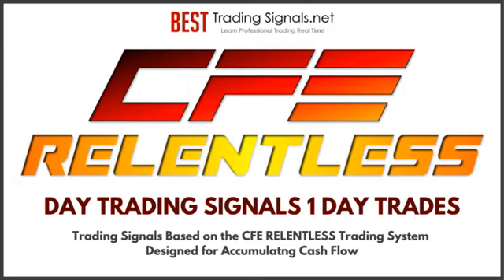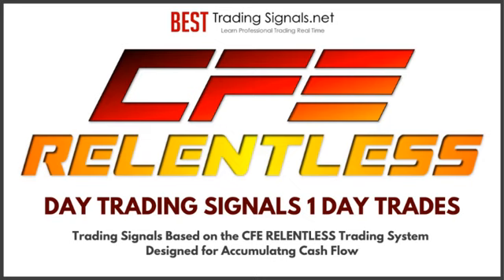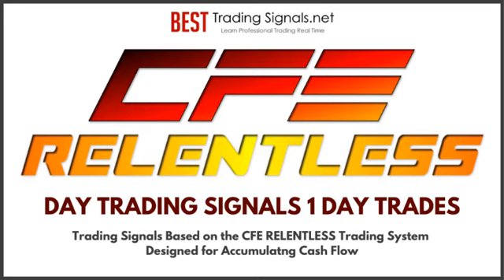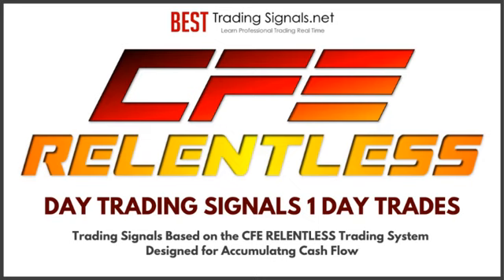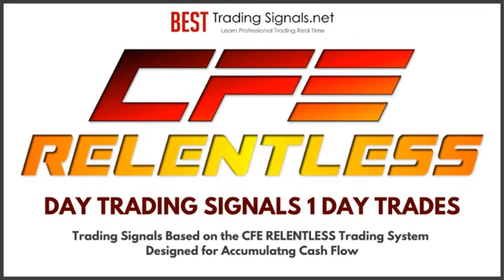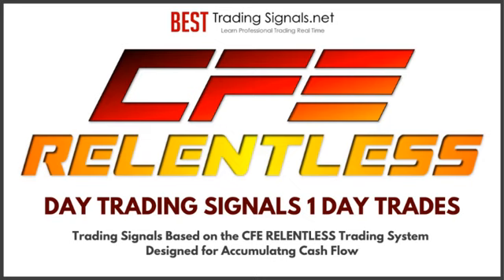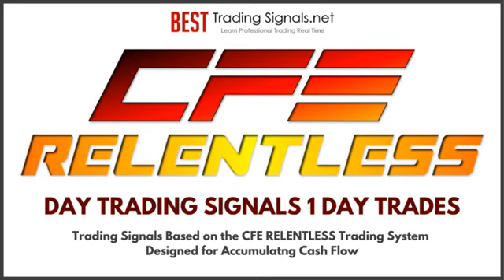CFE relentless QQQ Day Trading Signals – Perfect Solution for Riding Mega Crash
For Options trading signals, day trading signals, QQQ trading signals, QQQ day trading signals,  cash for trading signals, options day trading signals

Check out More info on CFE RELENTLESS Day Trading Signals QQQ Trading Signals

Check Out Some of Our Other Powerful Swing Trading Signals Services:

Discover Forex CFE RELENTLESS Day Trading Signals - Forex Day Trading Signals Get more info and sign up

OCTPETUALPOPS Forex Day Trading Signals - More Info & Get Started Here for 8026 Pips in 8 Months for USDJPY OCTPETUALPOPS Forex Day Trading Signals in 2 Minutes a Night

OCTPETUALPOPS Forex NADEX Day Trading Signals Service for NADEX Spreads Done in Just 2 Minutes a Night, Set &Forget

PERPETUALPOPS NADEX Signals
- a NADEX Trading Signals Service for Trading the NADEX Day Spread in Under 2 Minutes a Night for the Purpose of High Efficiency, Cash Flow Generation!

DOPETUALPOPS NQ NADEX Signals for NQ NASDAQ – NADEX Day Trading Signals Service

Discover the POWERFUL QQQ TERPETUALPOPS Trading Signal Service for QQQ Options Signals and QQQ ETF Signals

TRENDCORE QQQ Trend Trading Signals - QQQ Options Trend Trading Signals Service

Step Aboard STELLAR9 Options Trading Signals Service for Incredible, High Momentum Options Trading Opportunity after Opportunity

SAMURAI-Q - QQQ Trading Signals - QQQ ETF Signals - QQQ ETF Options Signals Service Precision Style...

SAMURAI-Q - SPY Trading Signals - SPY ETF Signals - SPY ETF Options Signals Service Precision Style ...

SAMURAI-ES ES Trading Signals Service for ES S&P 500 Emini Futures or Micro Futures Precision Style...

OWP System E-FX for Precision Style 1 to 5 Day Trades - Forex Signals - NADEX Signals